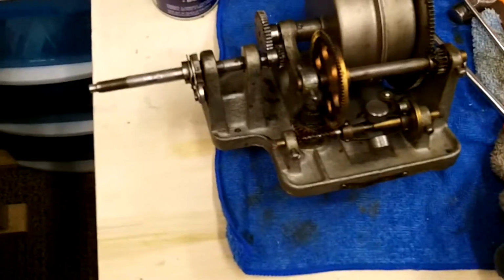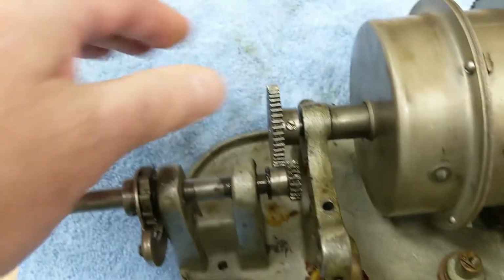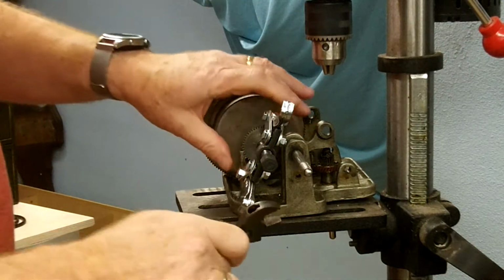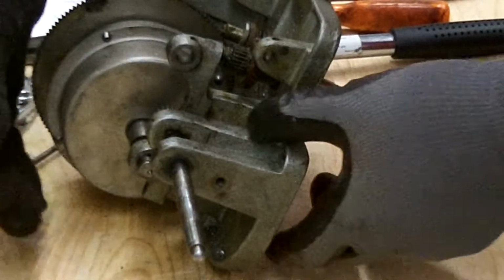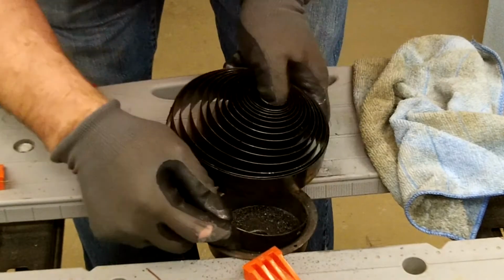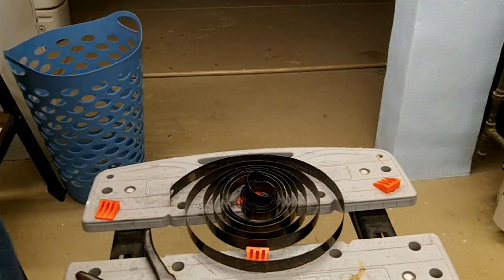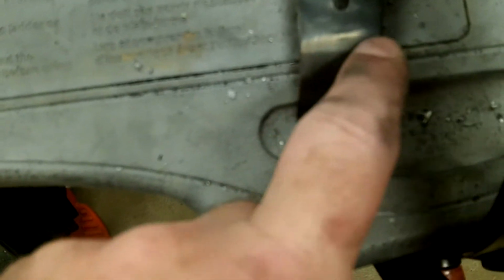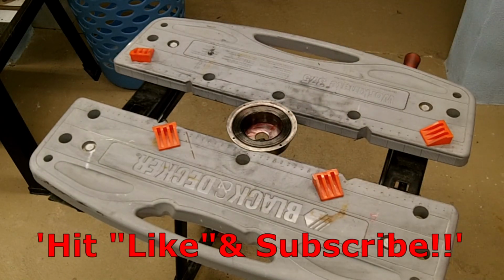1918 United Phonographs Corporation Phonograph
While I'm waiting for a new rectifier tube for the Philco 54, I decided to start on the 1918 phonograph motor. In this Part 1 episode I will attempt to disassemble the motor, show the bad gears and attempt a fix on one of the main springs. This was a stubborn old girl and certainly had its challenges!